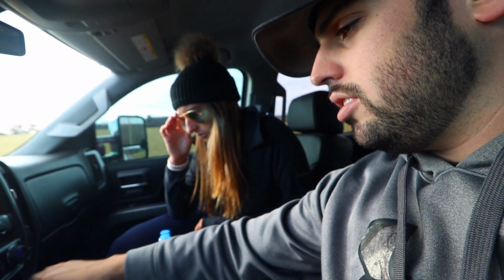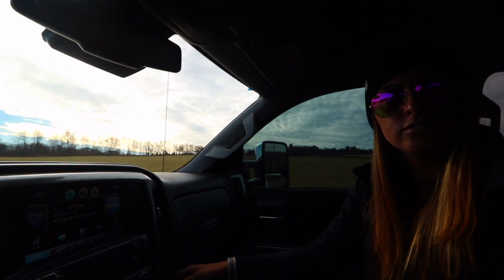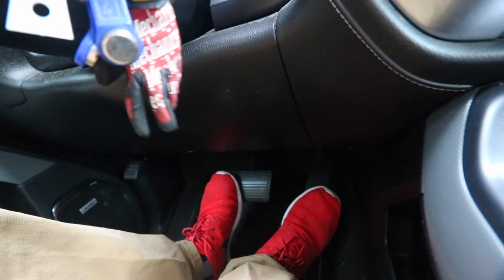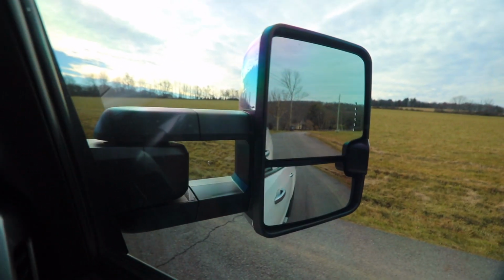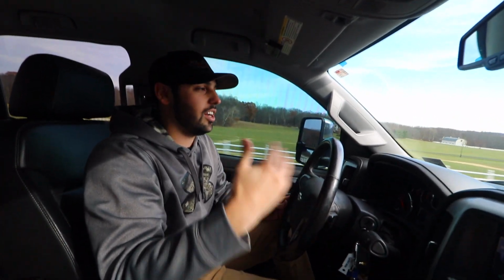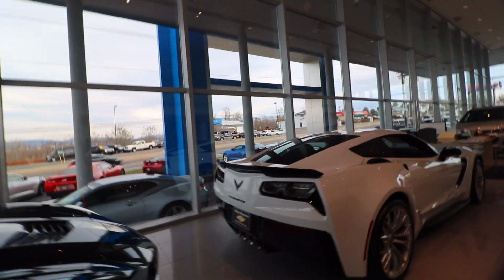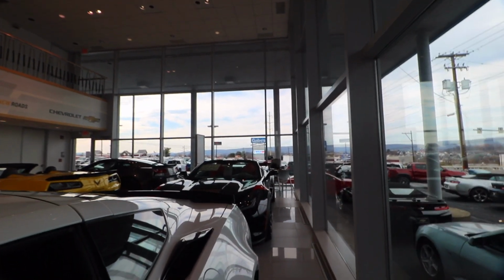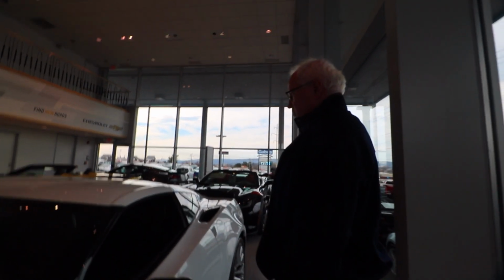My SISTER tries to do a BURNOUT In my DURAMAX!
25%off with code BF25
Cowmaro Apparel: